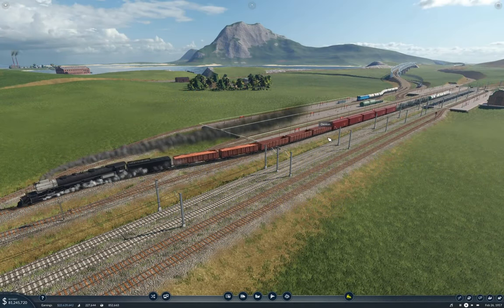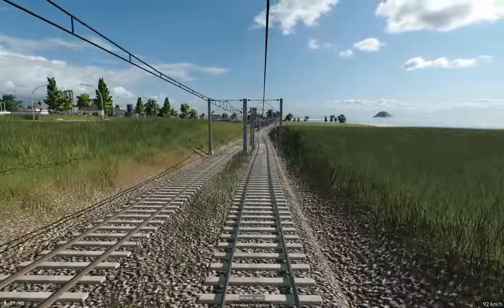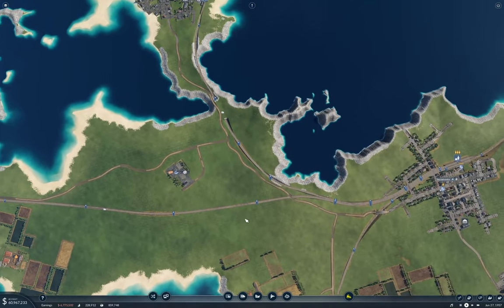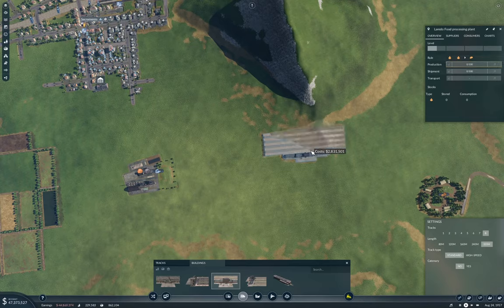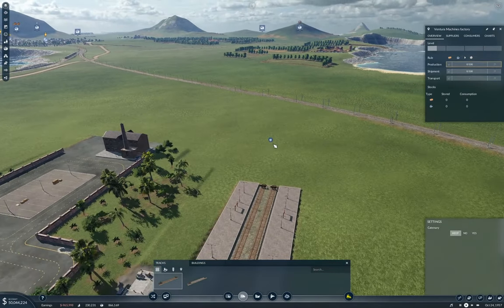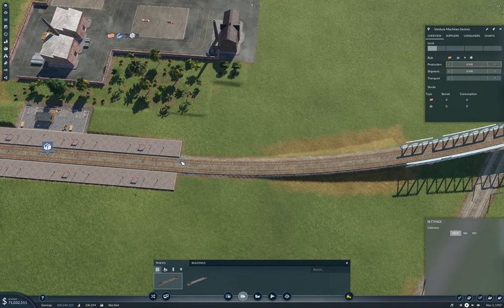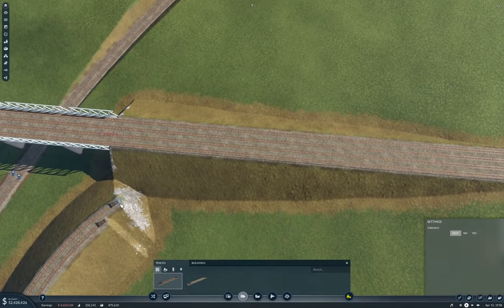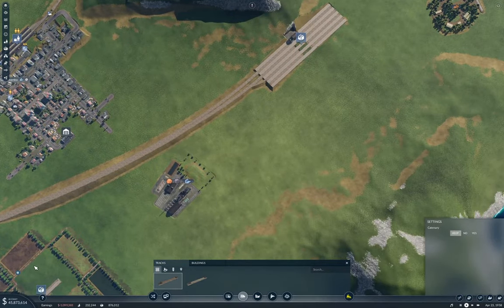Transport Fever 2 - Tropical Fun #39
Starting a new hub. Connecting some farms. Adding a truck or two. Pondering the future. Even upgrading some passenger services.